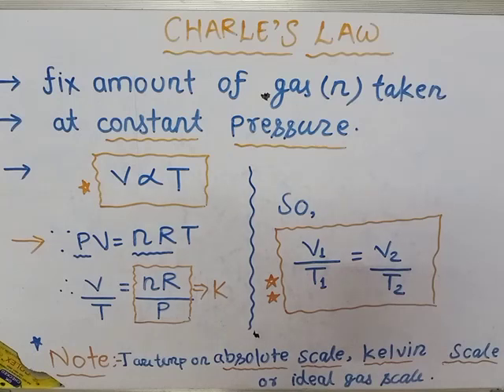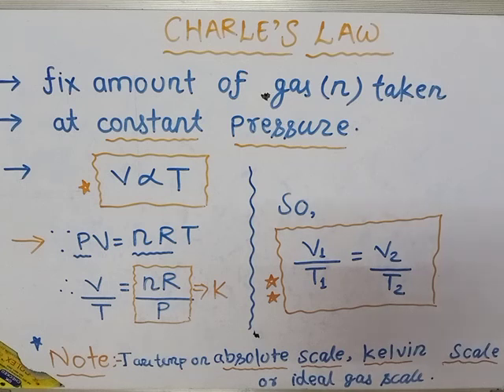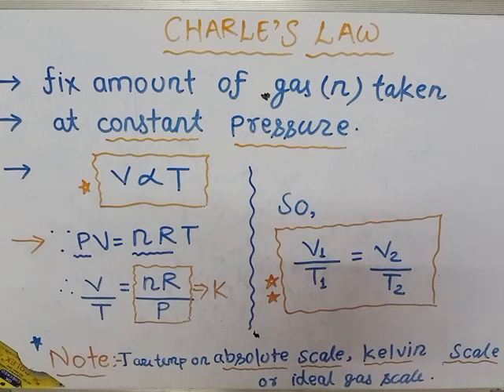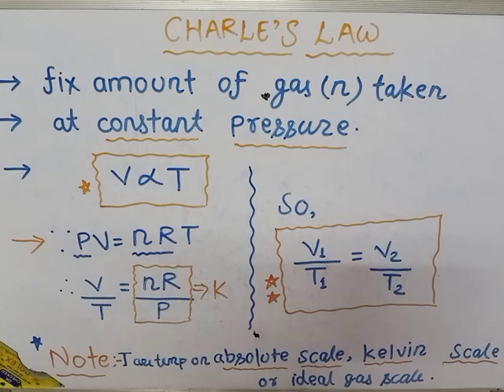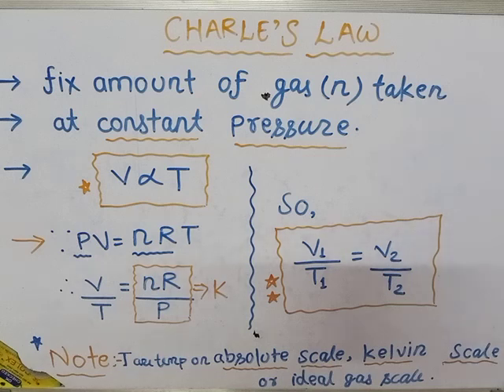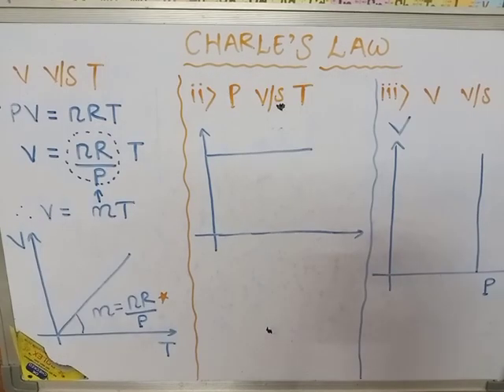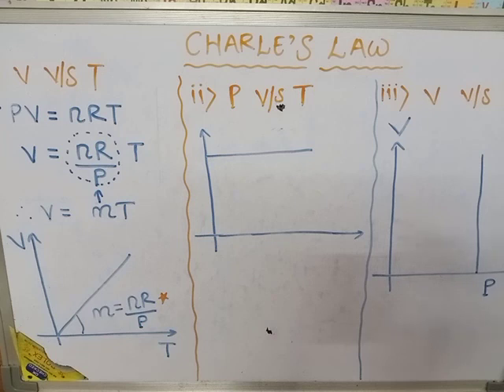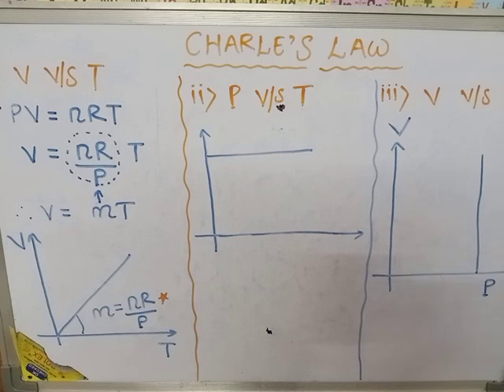CHARLE'S LAW AND GRAPH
Charle's law and it's graph